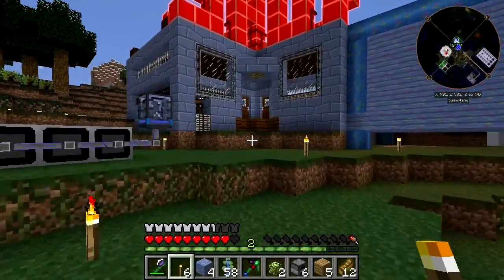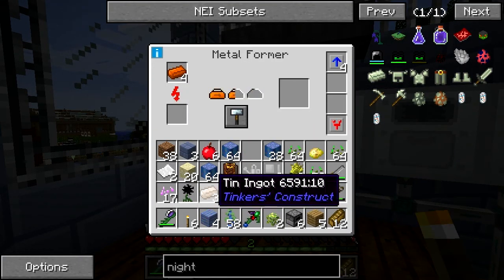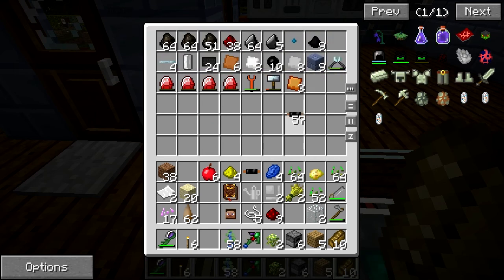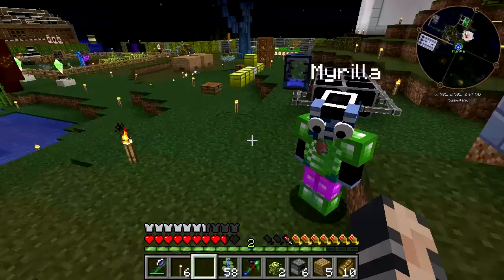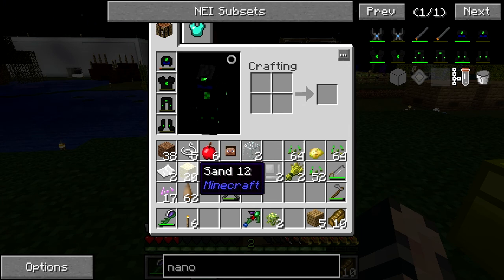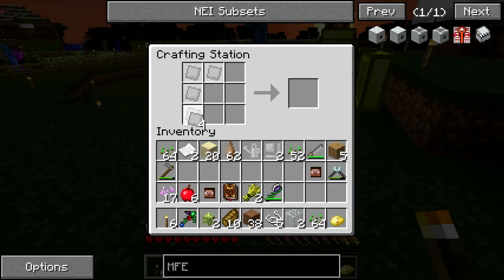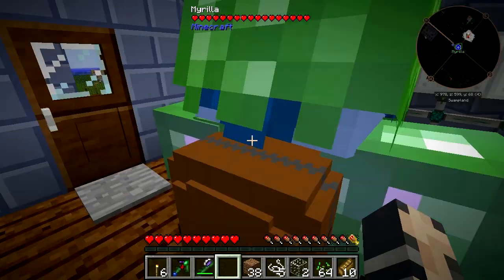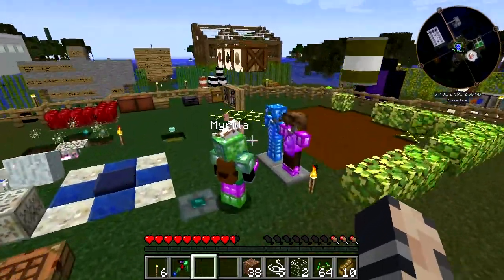Kludgecraft Episode 24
Industrialcraft is awful.

Give him loves.